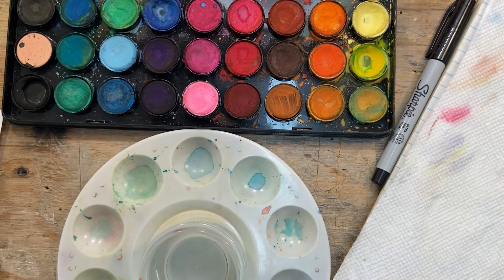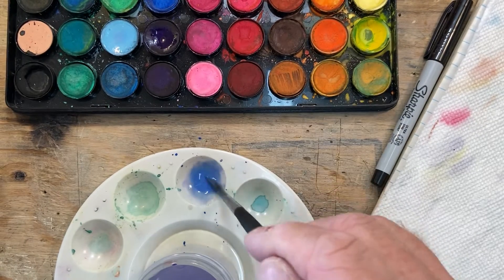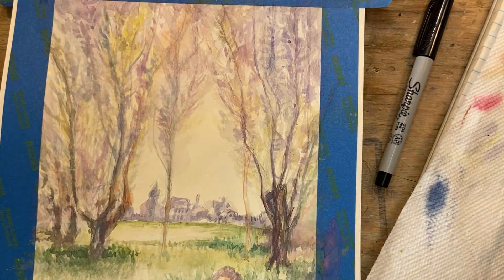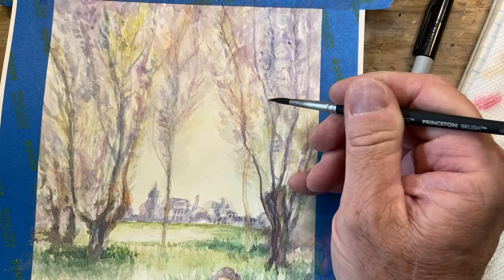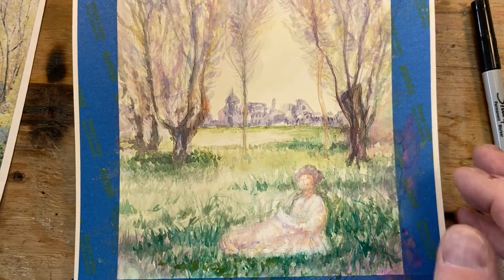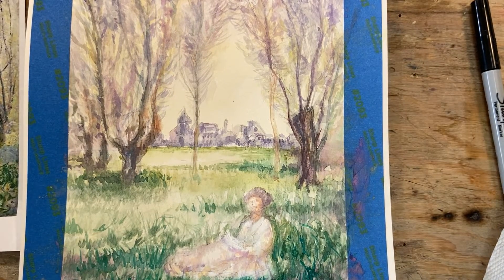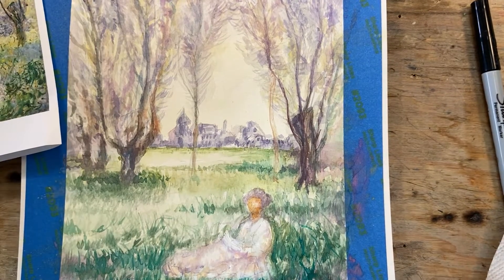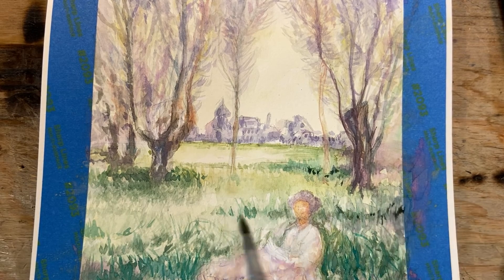3. Woman seated under the Willows final